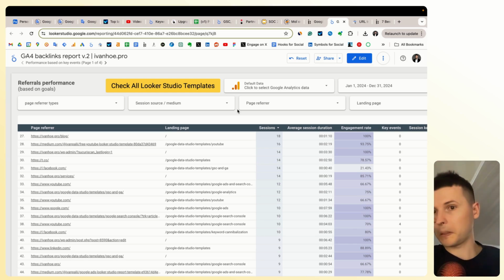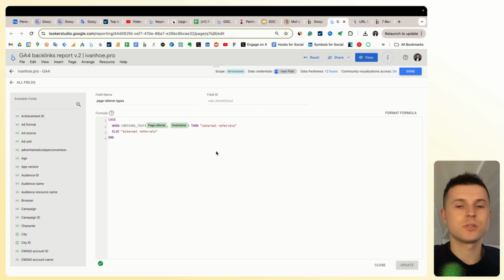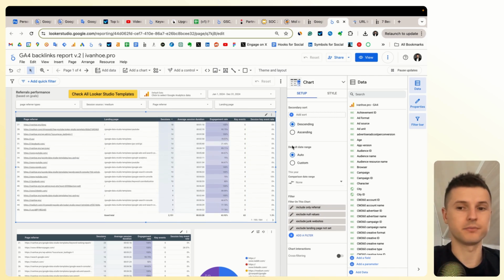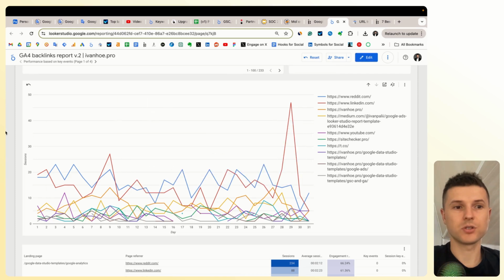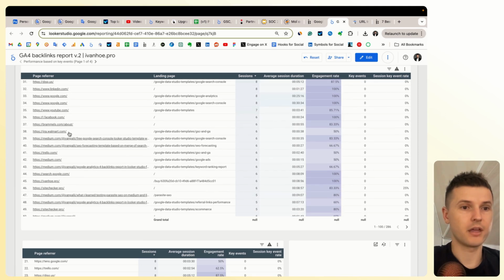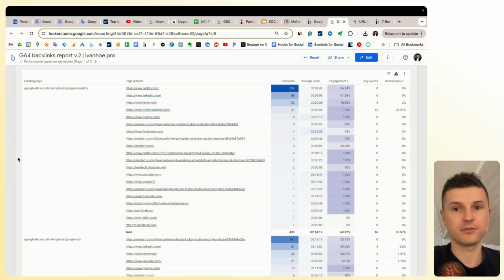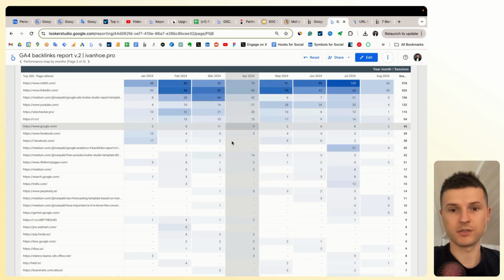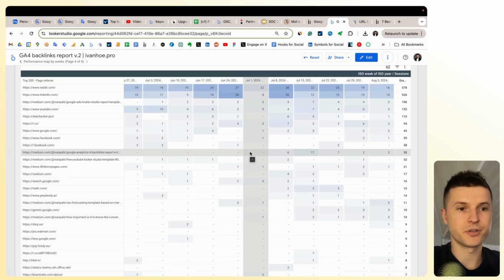Google Analytics 4 Backlinks Report [Free Looker Studio Template]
Try this free Google Analytics 4 backlinks report template, and you will never use the GA4 native interface for backlinks analysis.

0:00 Intro
0:21 4 steps to use the Google Analytics 4 backlinks report template
0:45 1. Use the screen scale at 90% to avoid horizontal scrolling.
1:14 2. Use the page referer types filter based on the custom field
2:32 3. Create and apply your filters
3:26 4. Manage chart variables
4:23 4 top use cases of this template
4:30 1. Monitor real traffic from backlinks, which you can’t do in Ahrefs.
5:41 2. Find some backlinks that you will never find in Ahrefs
6:40 3. Measure the traffic performance of your parasite SEO campaigns.
7:35 4. Recognize new backlink leaders by traffic using the performance map.

Why is this GA4 backlinks report template so valuable?

It not only answers the question “how to find backlinks in Google Analytics”.

There are 5 reasons I love it.

1. Monitor real traffic from backlinks, which you can’t do in Ahrefs.
Ahrefs gives you a list of backlinks to your website and ESTIMATES the potential traffic based on click-stream data.

This data is always worse than real data from your GA4 property.

2. Find some backlinks that you will never find in Ahrefs
For example, backlinks from non-public websites like Jira Workspaces.

3. Measure the traffic performance of your parasite SEO campaigns.
Yes, you can’t track rankings for your landing pages published on LinkedIn, Medium, Reddit, etc.

However, measuring traffic from such landing pages is already a big deal.

4. Recognize new backlink leaders by traffic using the performance map.
You need a pivot table to recognize new leaders quickly.

5. Recognize lost opportunities when traffic declines from previously popular backlinks.

Use the same pivot table.